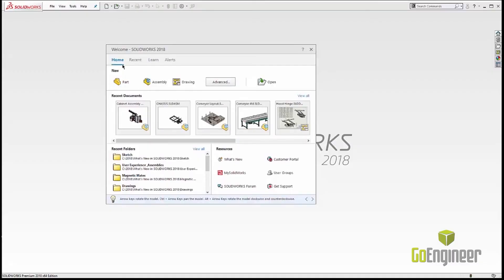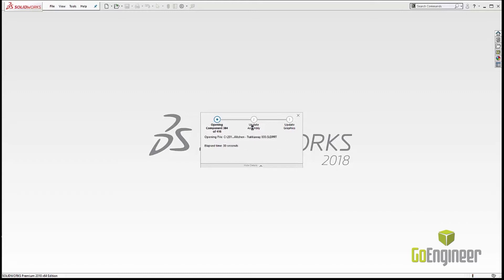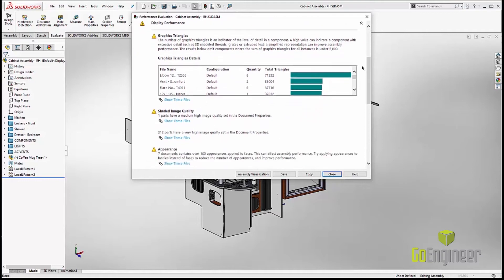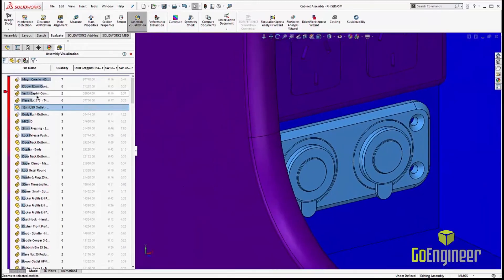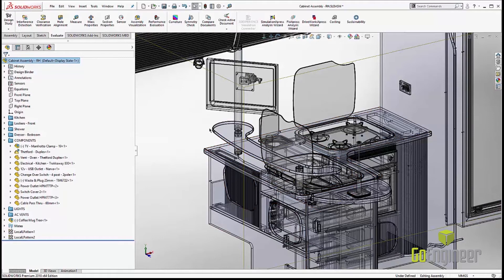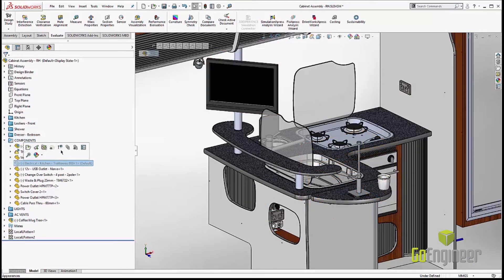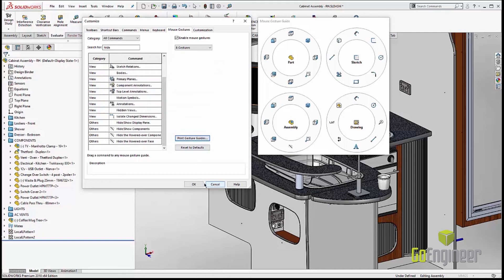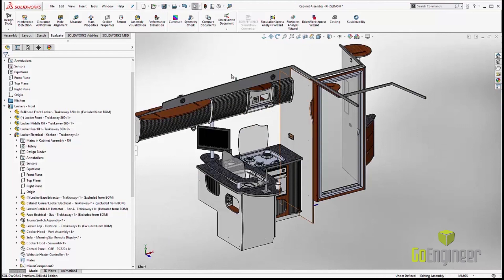SOLIDWORKS 2018 Interface Enhancements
Learn about the new interface enhancements in SOLIDWORKS 2018.